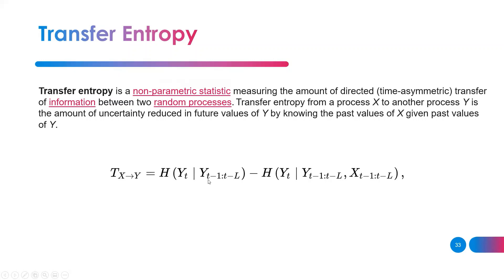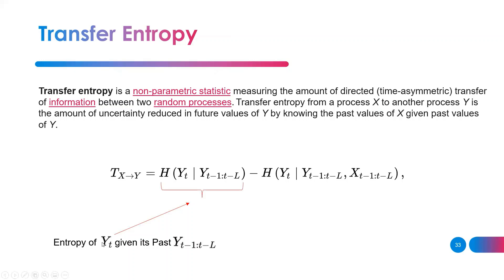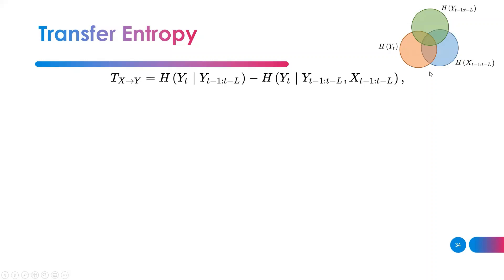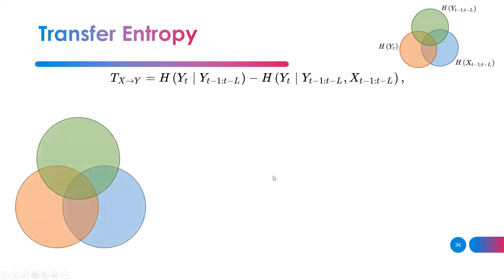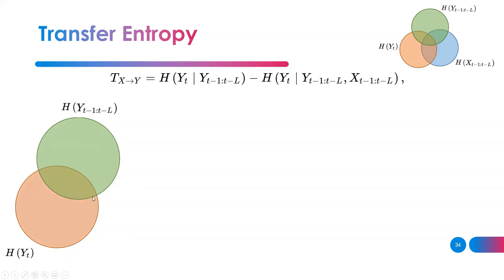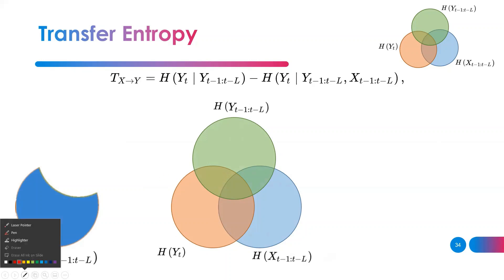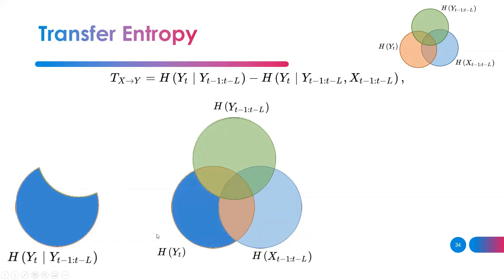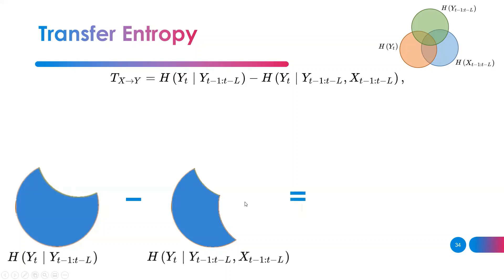Transfer Entropy Illustrated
Illustrating how to calculate Transfer Entropy using Venn diagrams.